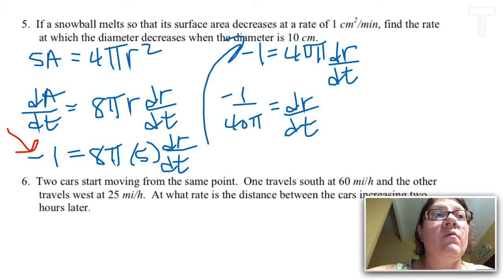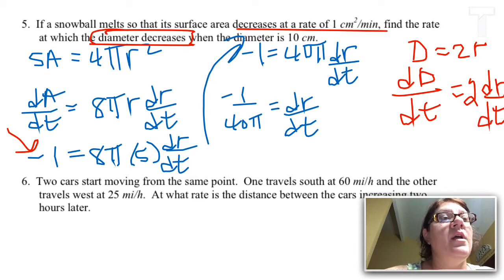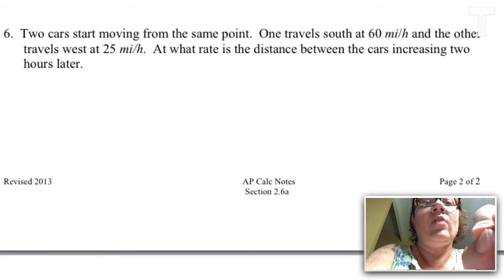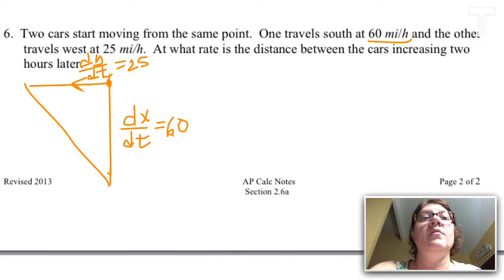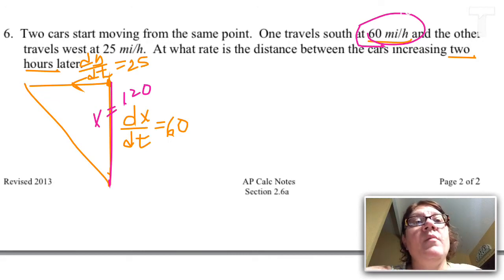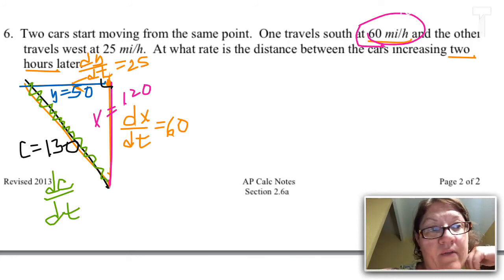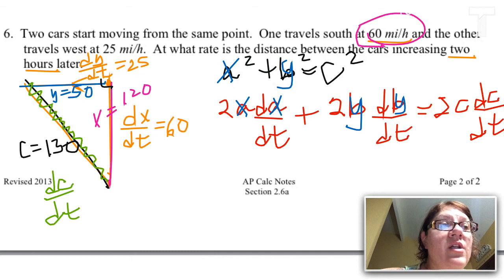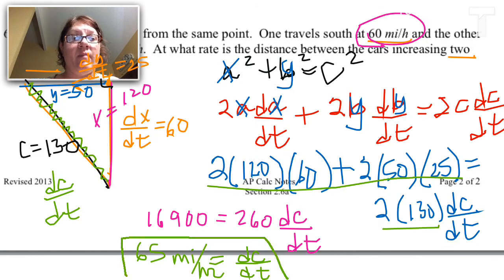2.6a notes pt8